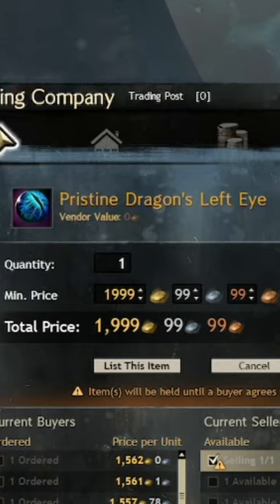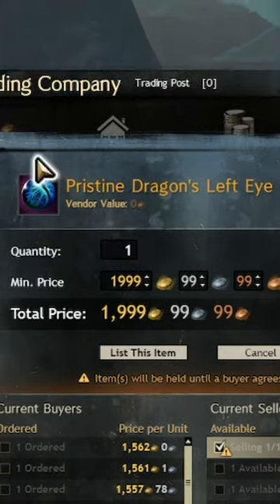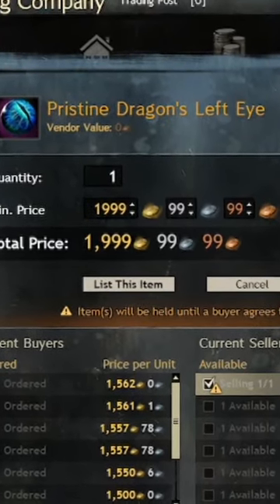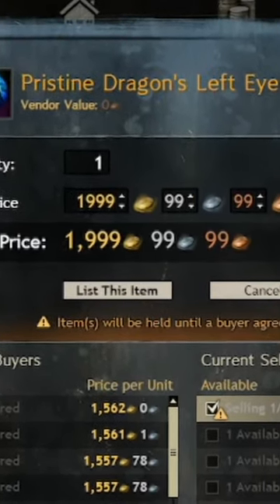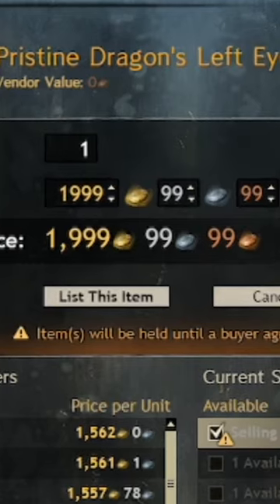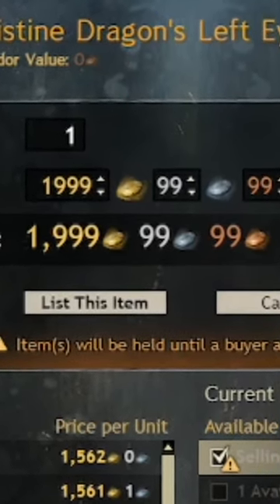INSANE ULTRA RARE DROP!!! IT ACTUALLY HAPPENED!!!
THE OMEGA DROP HAPPENED!
Small note: It's Dragon Storm not Dragon's End